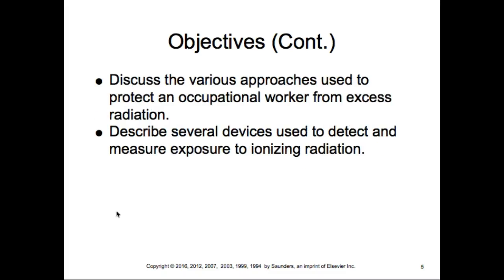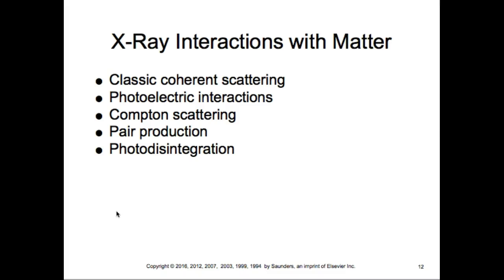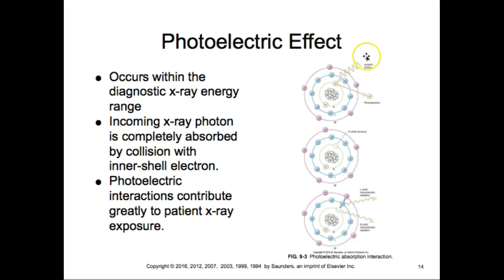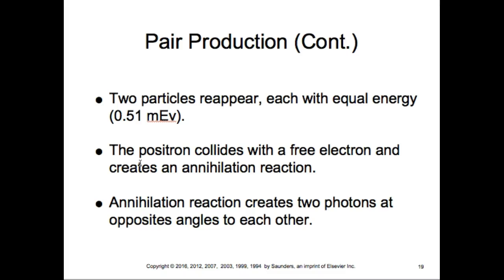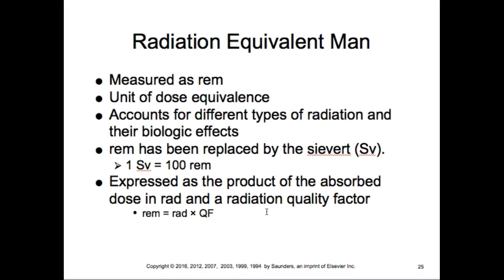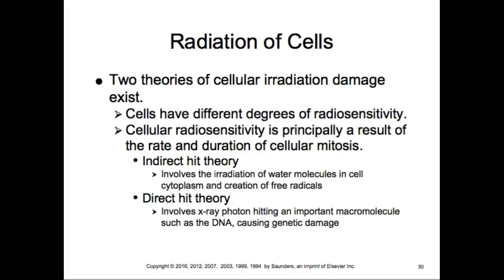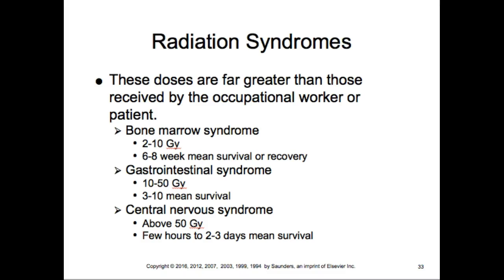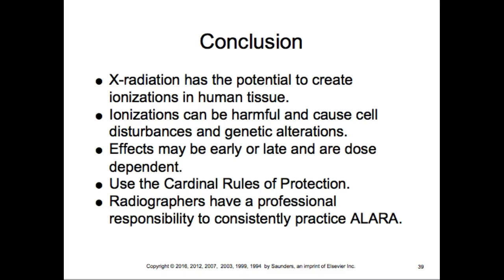Basic Radiation Protection and Radiobiology